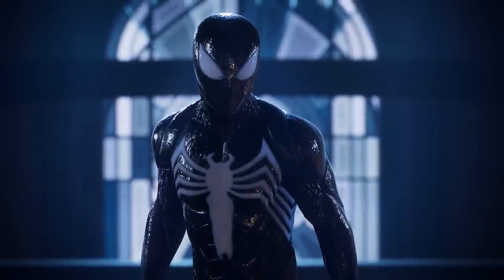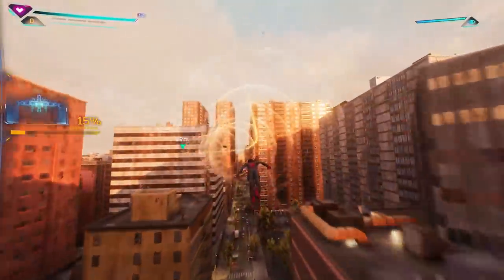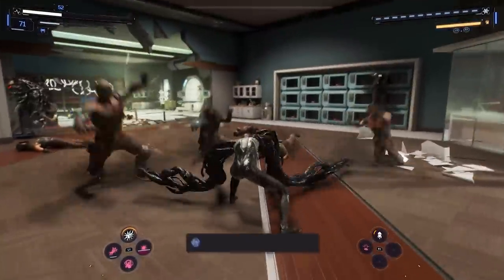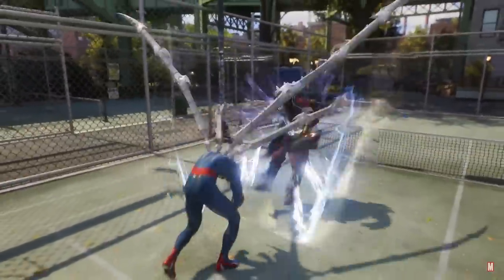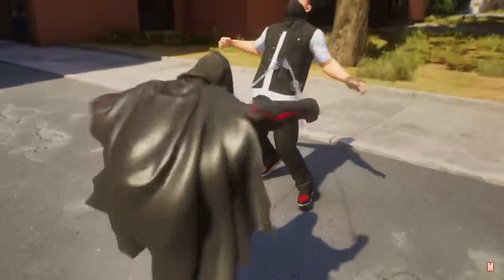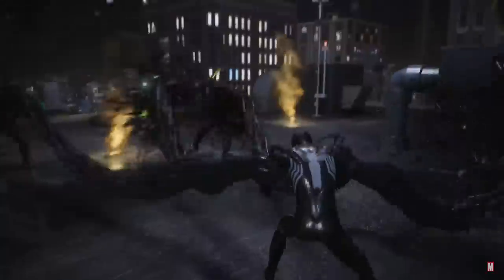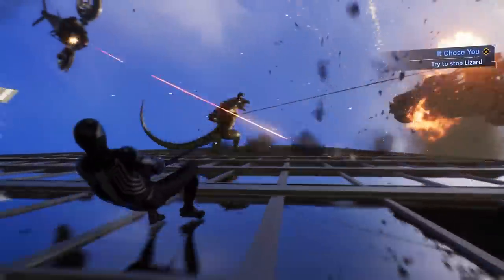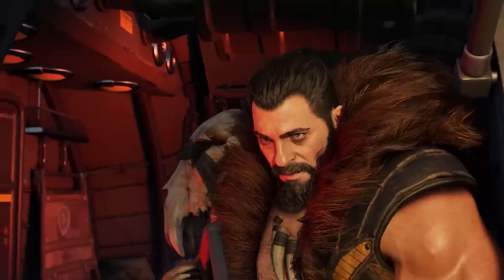Marvel's Spider-Man 2 - Hands-On Impressions and My HONEST Thoughts!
Marvel's Spider-Man 2 - Hands On Impressions and My HONEST Thoughts! The kind folks at PlayStation Canada flew me out to Los Angeles to get my hands on with Marvel's Spider-Man 2. Here are my thoughts and impressions on what I got to play.

ABOUT MARVEL'S SPIDER-MAN 2:
Kraven’s Hunters are in pursuit of Dr. Curt Connors, AKA The Lizard, and Spider-Men, Peter Parker and Miles Morales, need to stop them.

There are many Marvel's Spider-Man 2 Videos on the Caboose YouTube channel. I am covering everything leading up to this games release including: Easter Eggs and Things YOU MISSED for Marvel's Spider-Man 2, The Editions of Marvel's Spider-Man 2, Gameplay Trailer Reactions for Marvel's Spider-Man 2, All Confirmed Villains so far in Marvel's Spider-Man 2, The Story of Marvel's Spider-Man 2, Speculation and Theories for Marvel's Spider-Man 2, Who is Venom in Marvel's Spider-Man 2, the pre-order bonus alternate suits in Marvel's Spider-Man 2, the Symbiote abilities for Peter Parker in Marvel's Spider-Man 2, the Blue Bioelectric abilities for Miles Morales in Marvel's Spider-Man 2 and SO Much More!